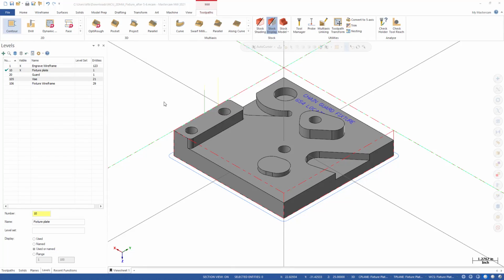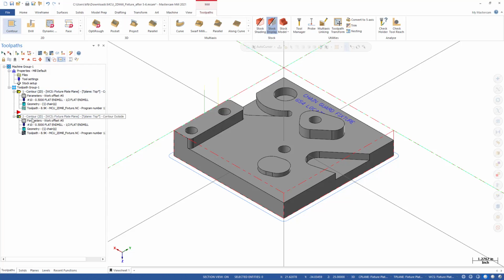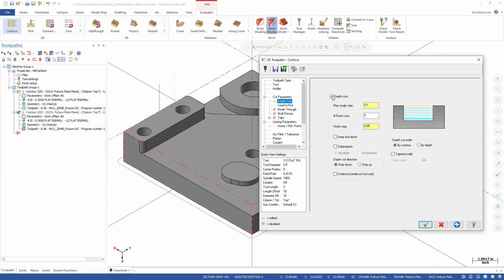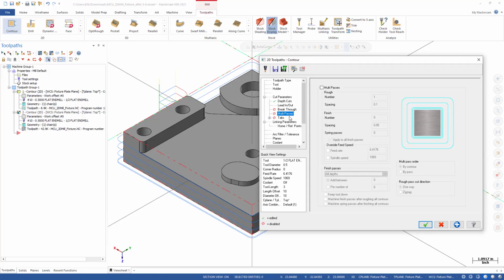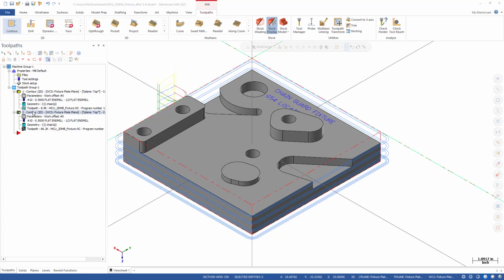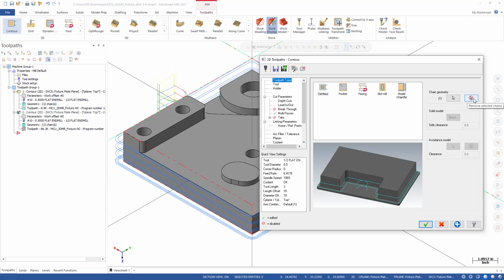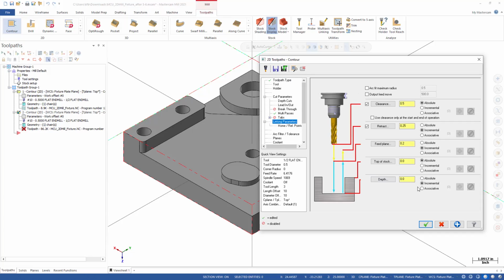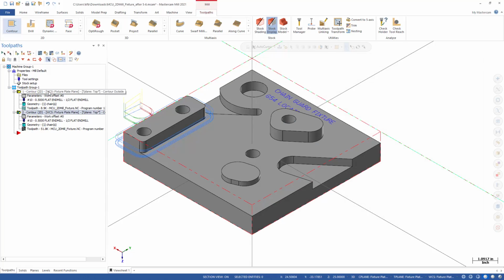Mastercam2021 數銑教程之2d銑削 加工中心走入門到精通（全55集 英語 1080P） 第36集 5 7 複製和編輯操作 Copy and Edit Operations